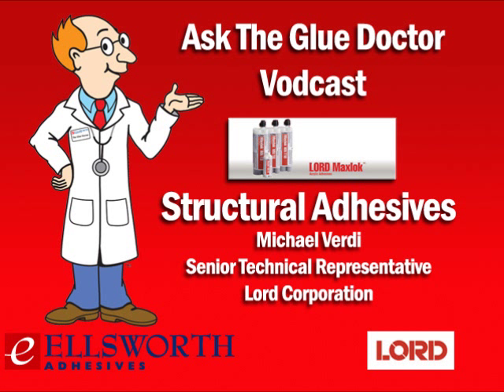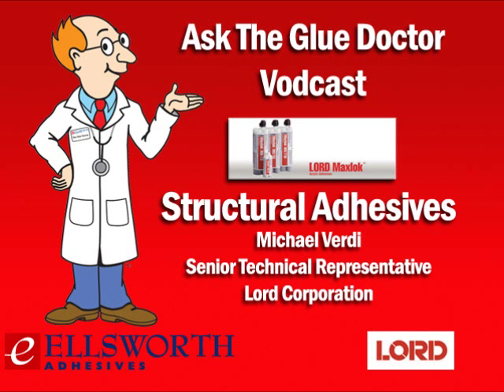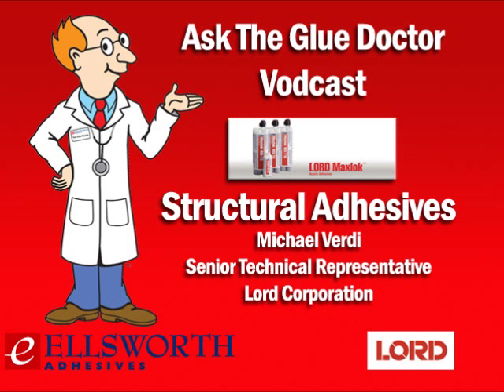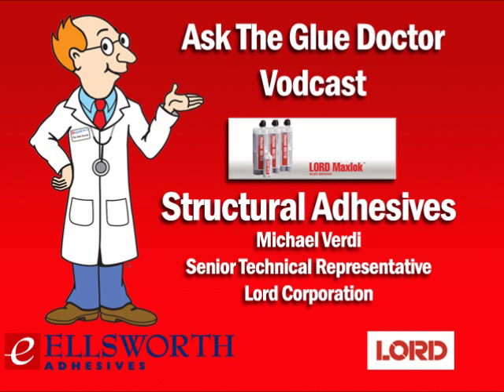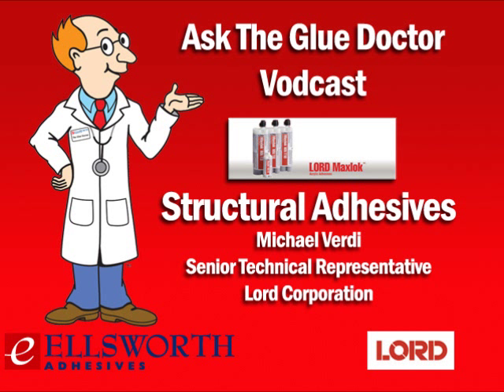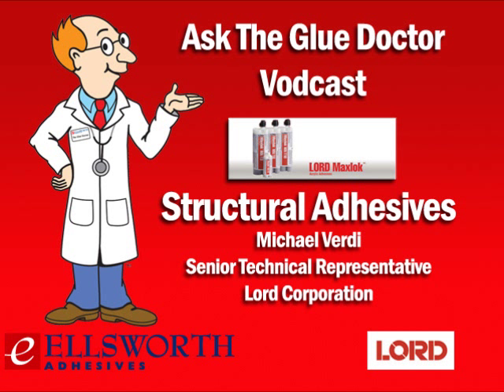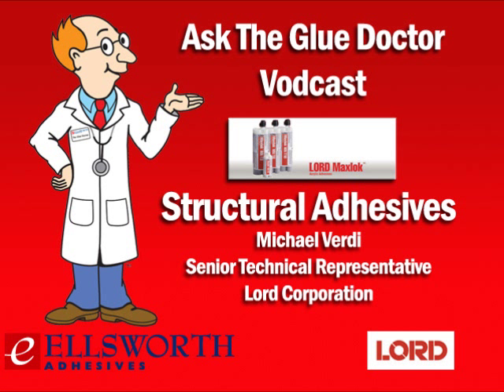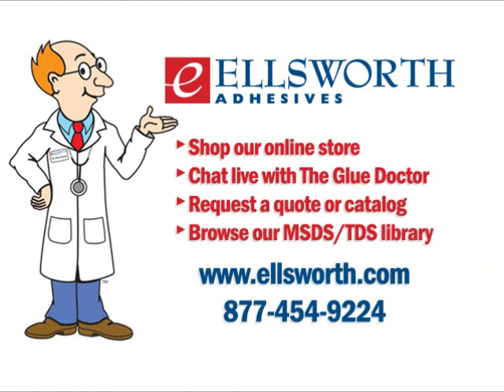Discussing Structural Adhesives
In this episode of "Ask The Glue Doctor," The Glue Doctor chats with Lord Corporation Senior Technical Representative Michael Verdi about structural adhesive applications and Lord Corporation's new Maxlok line of structural adhesives.